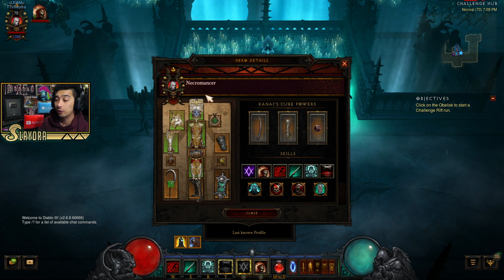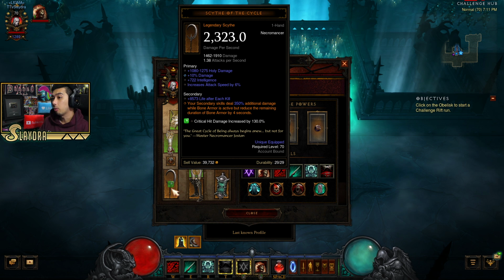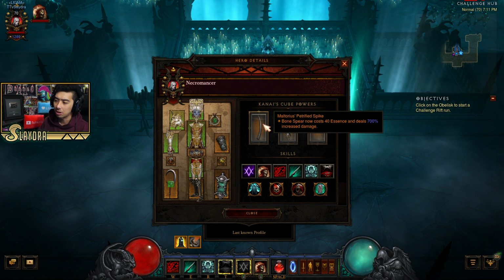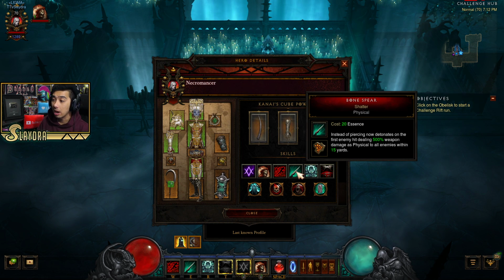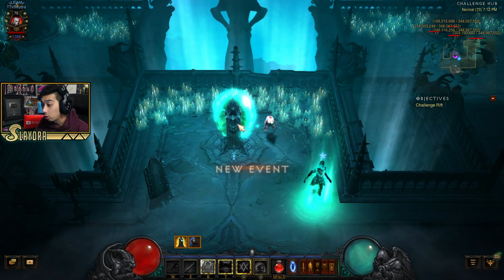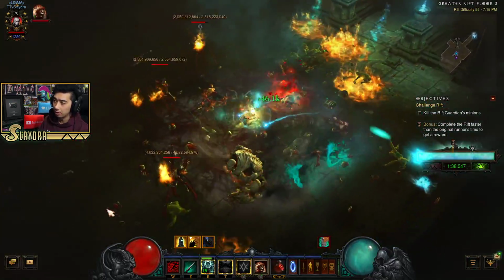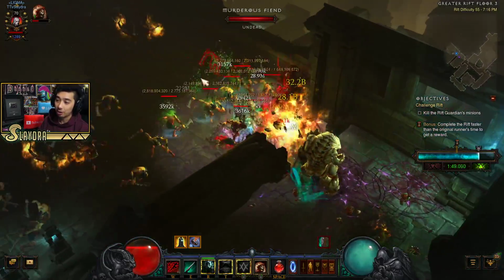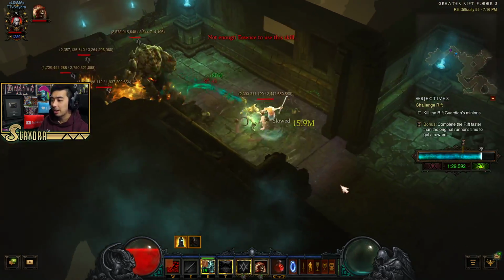Diablo 3 Challenge Rift 142 Bone Spear Necromancer Guide Diablo 3 Challenge Rifts D3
(Slaydra)
USA